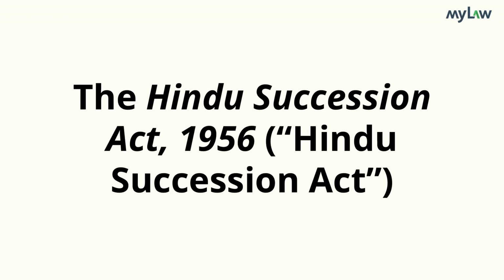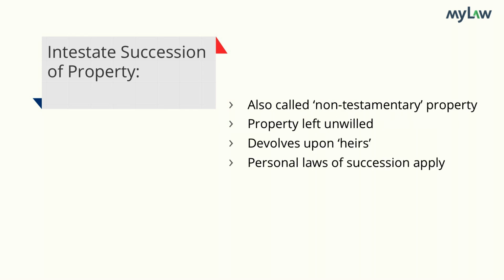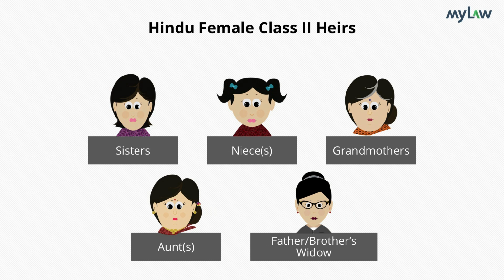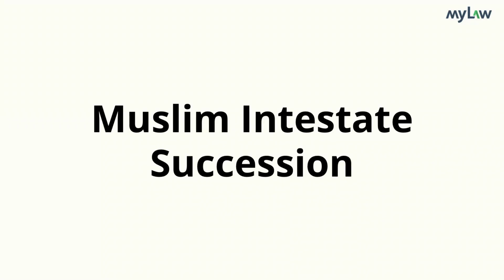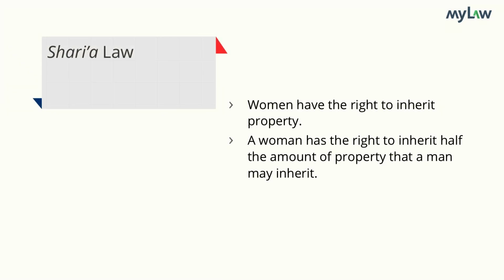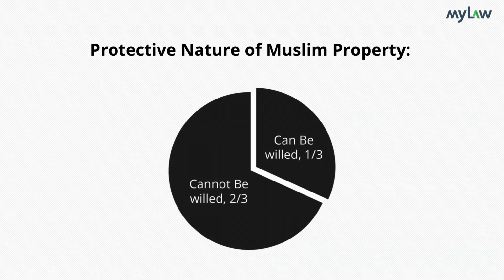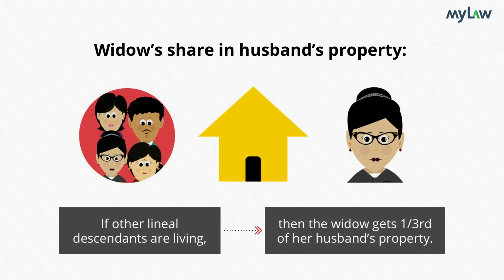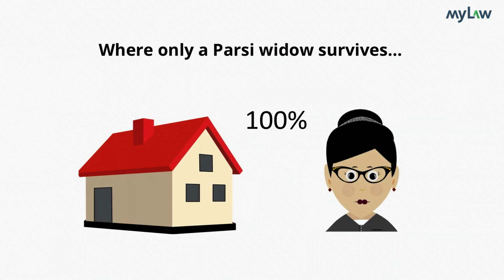Human Rights Law VIII